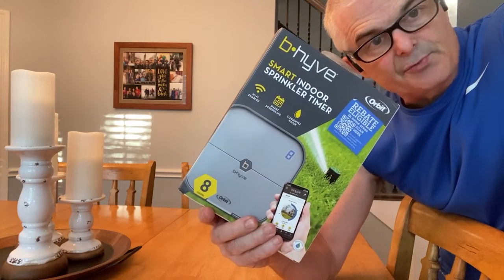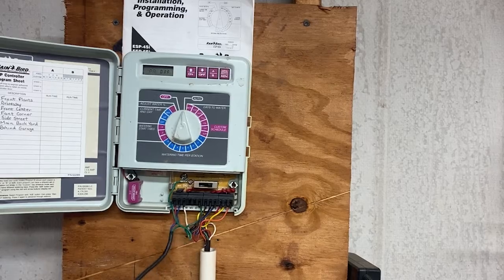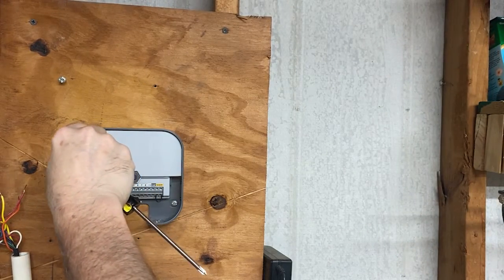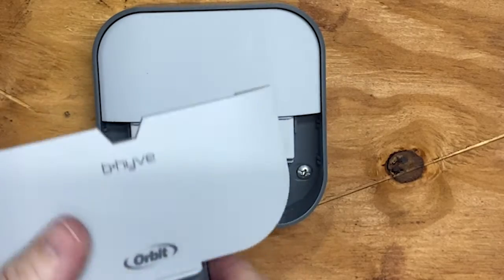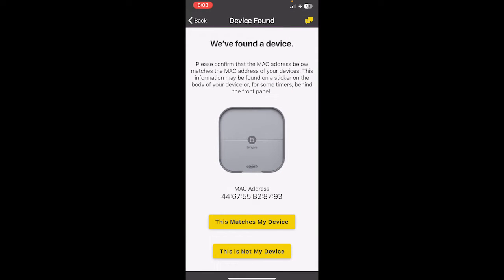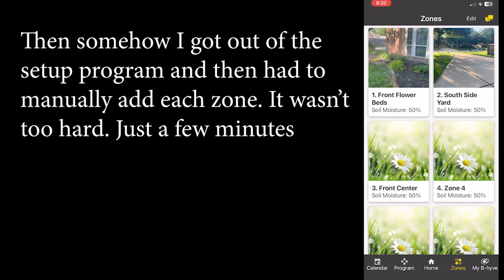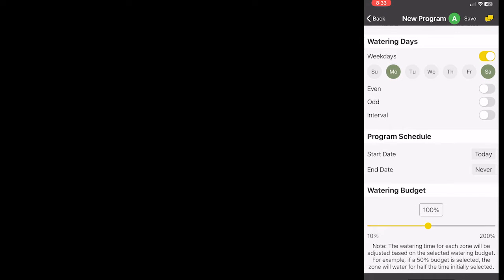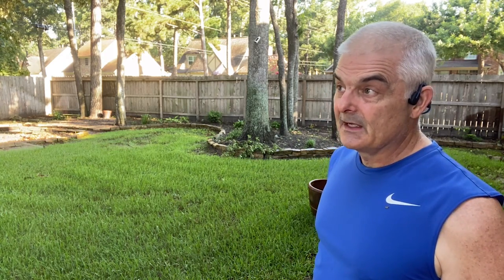Orbit B-hyve 8-Zone Smart Indoor Sprinkler Controller Full Installation Guide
This is a full walkthrough from box to uninstalling an old system to installing the B-hyve controller, including the software installation.